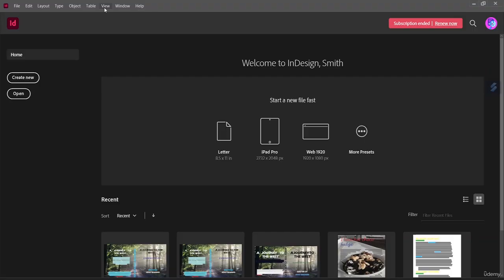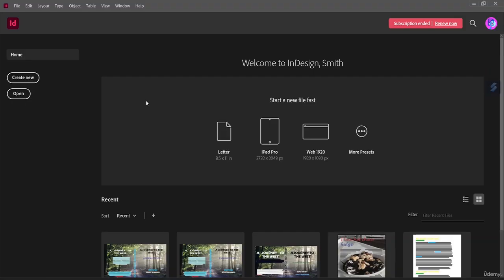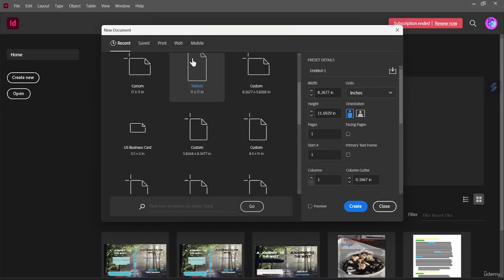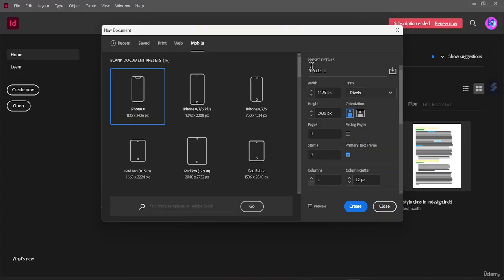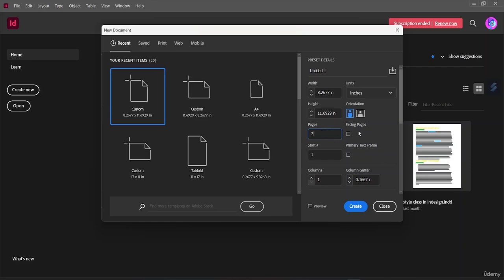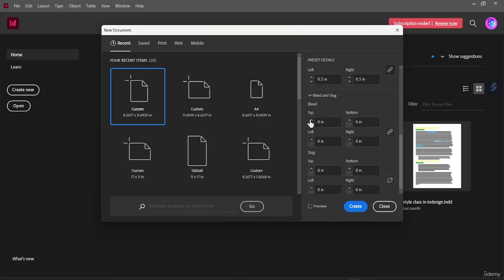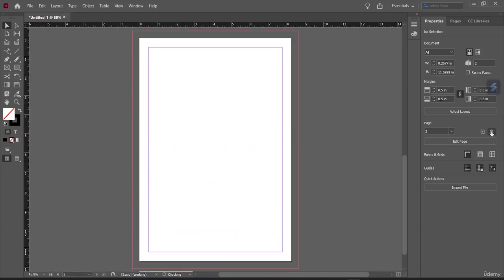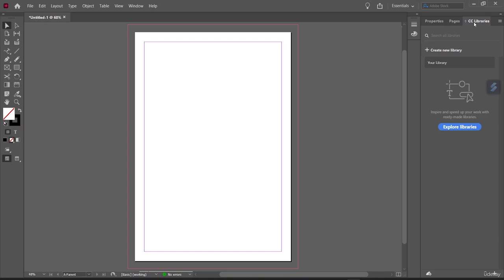Introduction Workspace and Interface of Adobe Indesign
🚀 Transform Your Adobe InDesign Workspace: Beginner to Pro Glow-Up!

Is your InDesign workspace a chaotic mess that kills your creativity? You're not alone! Many beginners struggle with the raw, overwhelming default setup, feeling completely lost before they even start.
But what if a few simple tweaks could transform your screen from frustrating to fantastic, boosting your efficiency and making design fun again? Get ready to see the stunning before-and-after transformations!
In this beginner-friendly tutorial, we take you on an incredible journey from a standard, confusing InDesign setup to a perfectly optimized environment that screams efficiency and aesthetics. Discover the exact foundational shifts, panel dock reorganizations, and tool adjustments that will not only save you time but unleash your full creative potential.

⏱️ Adobe InDesign Tutorial – Video Timestamps

• 00:00 - 00:22 | 🎬 Introduction (Class overview and what you will learn to create) (0:15)
• 00:22 - 03:23 | 📘 What is Adobe InDesign? (Software background, use cases, and core features) (0:22)
• 03:23 - 05:22 | 🏠 Welcome & Home Page Interface (Opening screen layout, active projects, and file options) (3:31)
• 05:22 - 08:32 | 📐 Exploring Presets & Templates (Sizing presets for Print, Web, and Mobile layouts) (5:22)
• 08:32 - 10:58 | ⚙️ Preset Details & Custom Preferences (Adjusting height/width and changing default units to Inches) (8:32)
• 10:58 - 13:29 | 📄 Page Orientation, Columns & Margins (Setting up page counts, column spacing, and document flows) (10:58)
• 13:29 - 15:50 | ✂️ Bleed and Slug Settings (Configuring structural outer boundaries and using document preview) (13:37)
• 15:50 - 18:41 | 🖥️ Understanding the Workspace Control Panel (Anatomy of the workspace canvas, rulers, guides, and grids) (15:50)
• 18:41 - 21:02 | 📂 Pages Panel & Parent Pages (Managing page assets and implementing design layout inheritance) (18:52)
• 21:02 - 21:45 | 🛠️ Toolbar Overview & Next Lesson Teaser (Sneak peek at primary selection tools and wrap-up) (21:02)